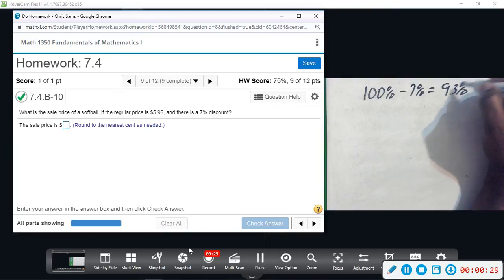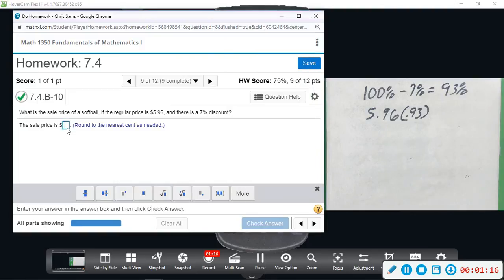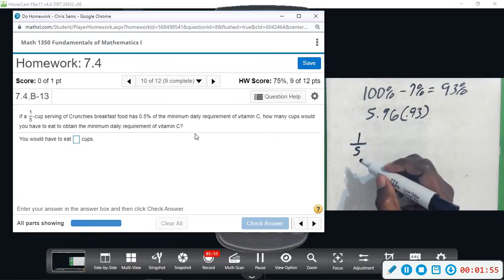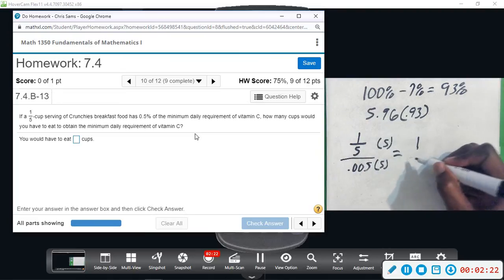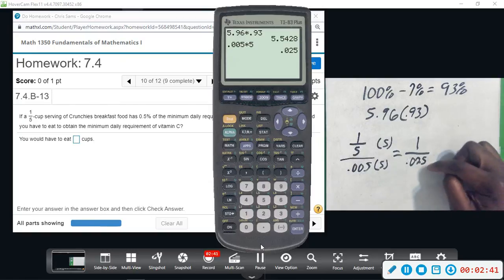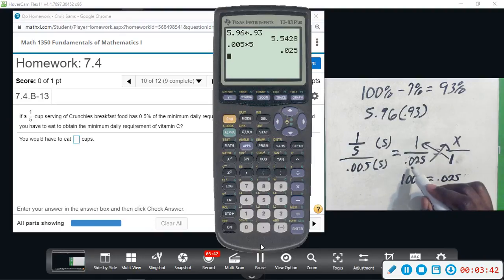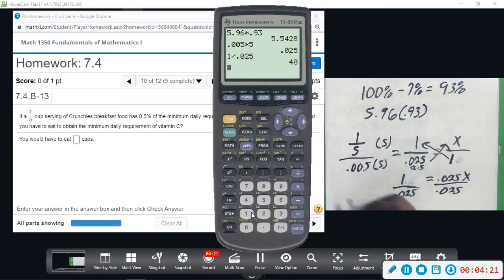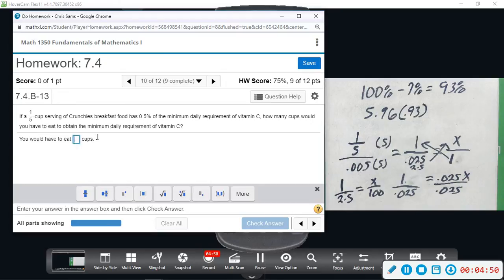Fund of Math 7 4 9,10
Fundamentals of Mathematics 7.4 Percents